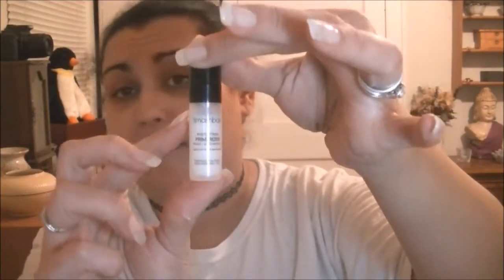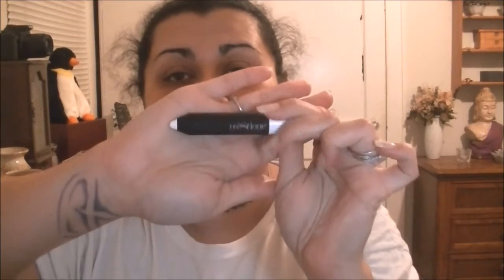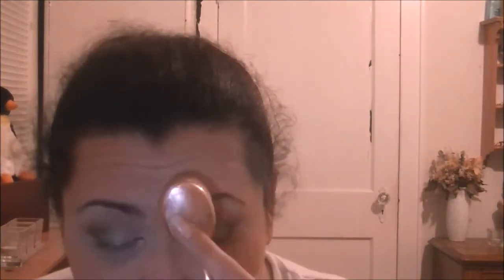NYX Can't Stop Won't Stop Review and Wear Test